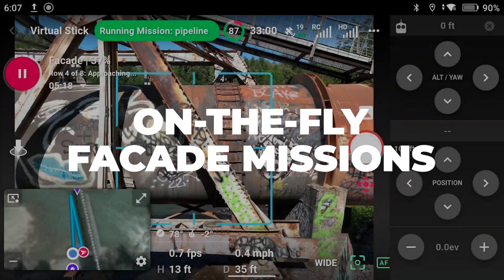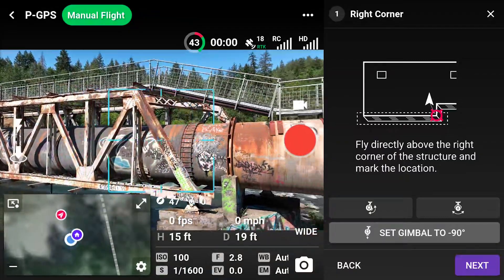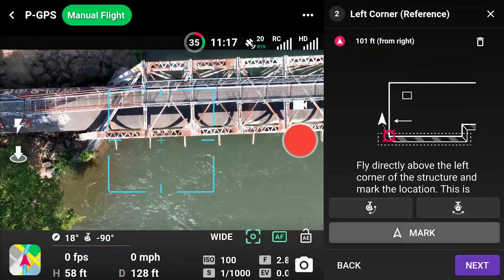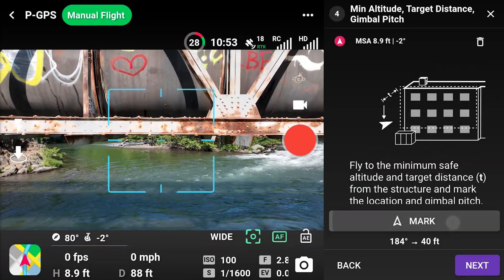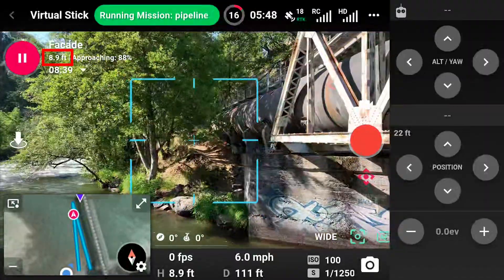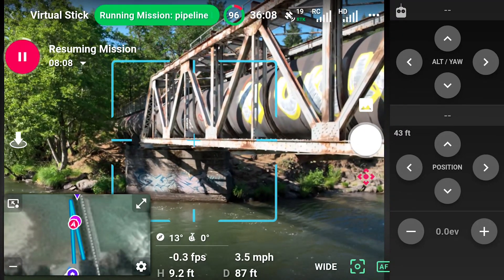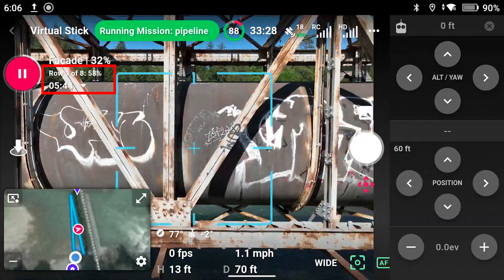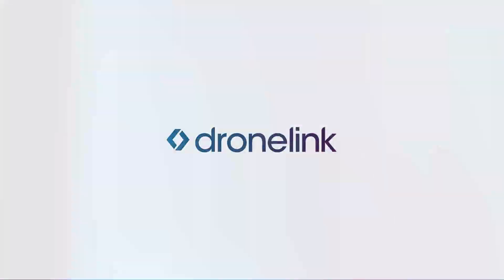Facade Missions On-the-Fly (Adaptive Facade) - Vertical Mapping for Inspections and 3D Modeling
Learn how to create a vertical mapping mission of a structure using the Adaptive Facade On-the-Fly mission. Fly vertical columns or horizontal paths for inspections and 3D modeling. Set the boundary of the facade, vertical or horizontal overlap, target distance, and gimbal angle. Set up the entire mission in the field using the drones position. Make adjustments real-time with drone offsets.

Adaptive Facade missions require a Growth plan.
Try a Growth plan with our 14 day money back guarantee, and pause monthly subscriptions anytime.

00:00 - Intro
00:21 - Open Adaptive Facade On-the-Fly Mission
00:28 - Flight Dashboard Settings
00:39 - Mission Setup Step 1 - Right Corner
01:19 - Step 2 - Left Corner (Reference)
01:41 - Step 3 - Top Edge
01:51 - Step 4 - Top Edge
02:24 - Step 5 - Pattern Horizontal or Vertical
02:29 - Other Settings - Data Capture, Overlaps, Name
02:39 - Generate Mission and 3D Preview
02:58 - Start Mission
03:26 - Battery Swap RTH and Resuming
04:00 - Drone Offsets for Real-Time Adjustments
04:34 - Flying Horizontal Facade Mission
05:01 - Flying Vertical Facade Mission